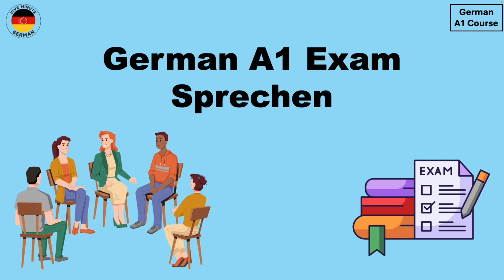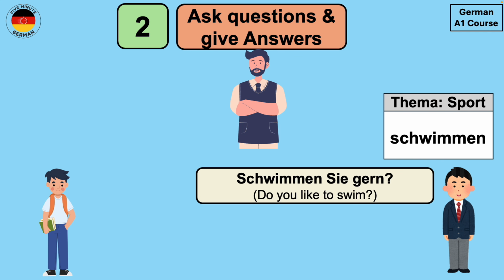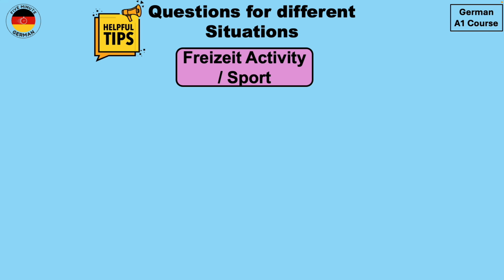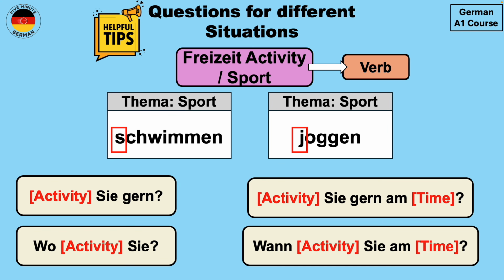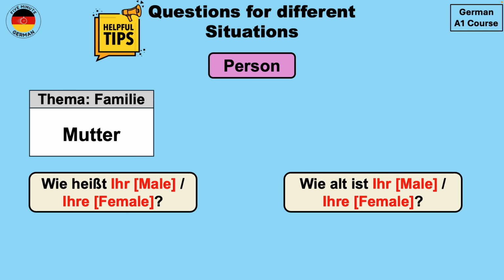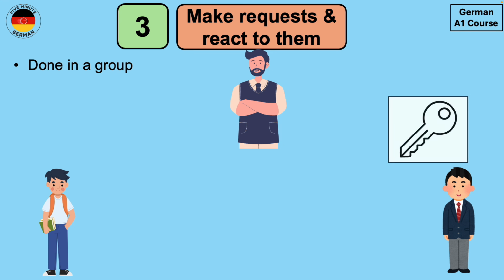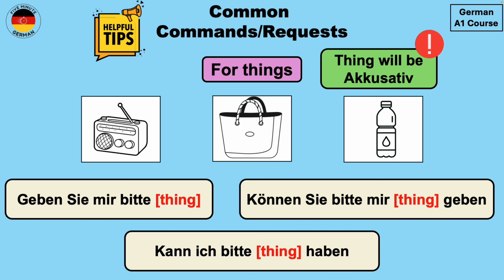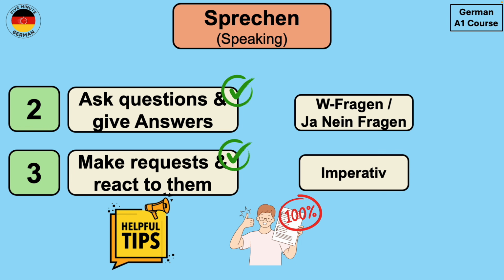German A1 Exam Sprechen (Exam Solutions & Tips) | How To Make Questions & Requests | Goethe & Telc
In this video, I will tell you how to make questions and requests in the German A1 Exam. We will take a look at examples from the Goethe exams. Additionally, I will also give you important tips & tricks as well as sample sentences which will help you in the exam to get very good marks.